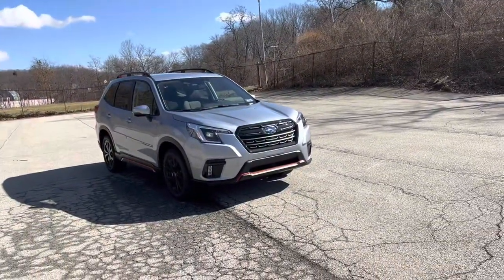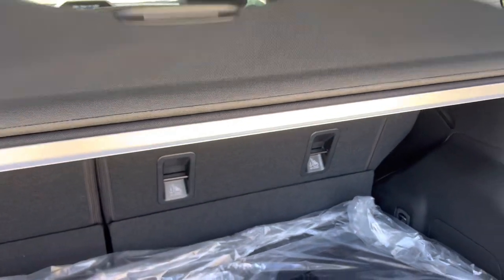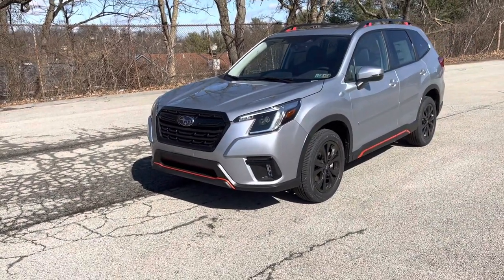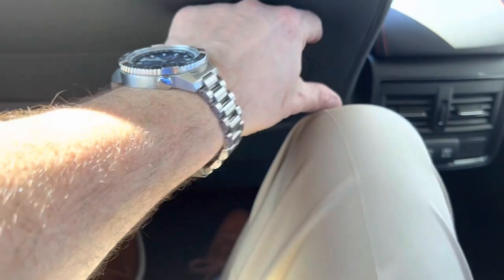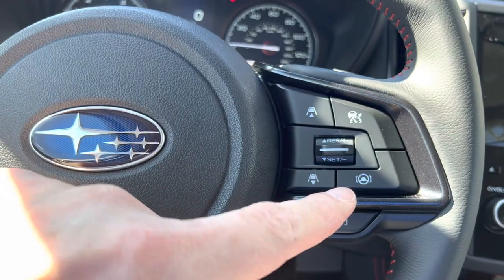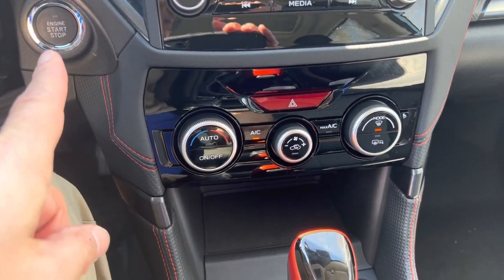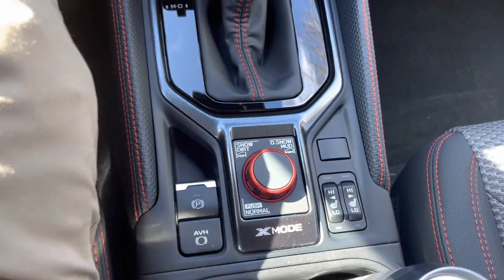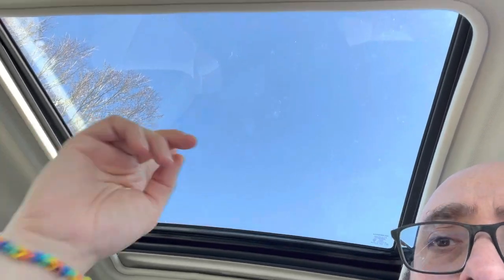2023 Subaru Forester Sport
Come take a look at the 2023 Subaru Forester Sport. It’s a pretty neat vehicle. Check it out!

Thanks

Johnny B
Baierl Subaru